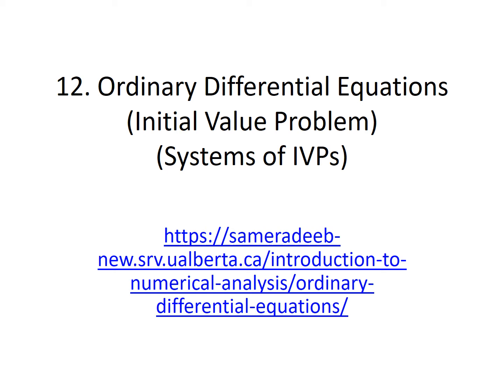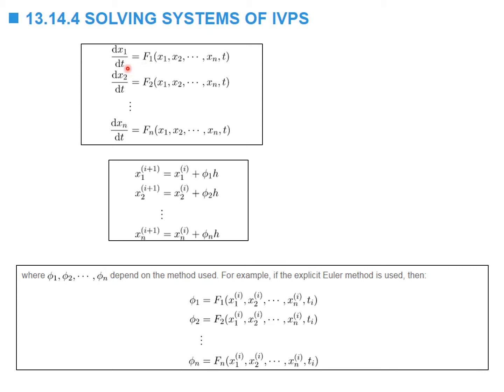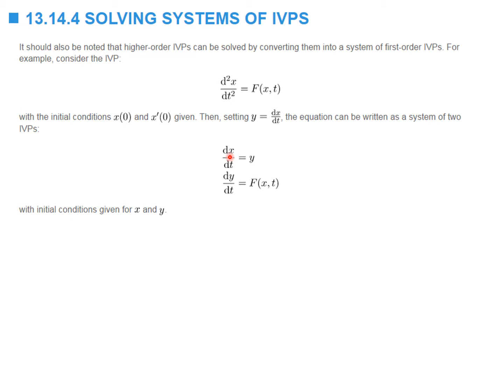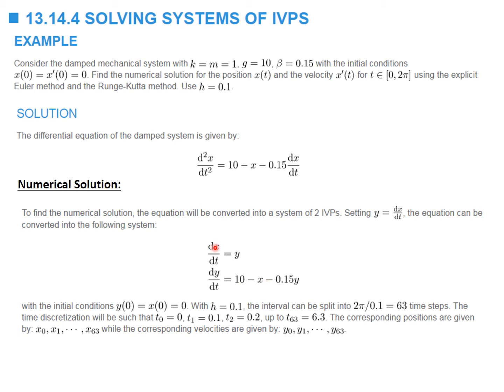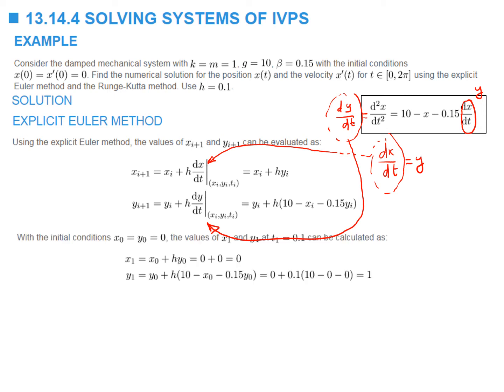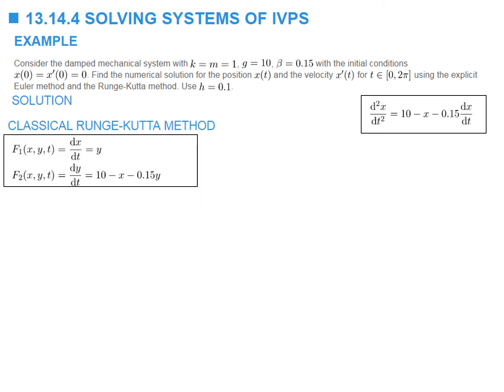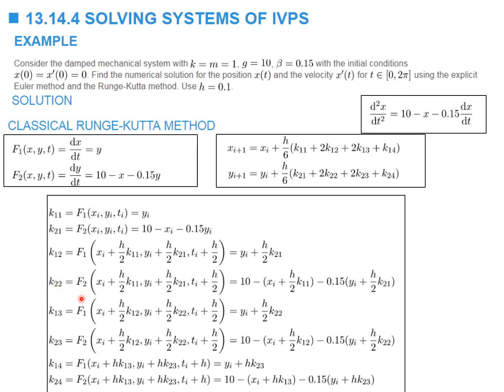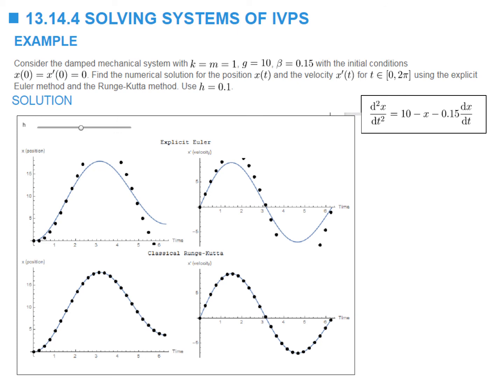12 Ordinary Differential Equations (Systems of IVPs)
In this video, we show how to solve systems of initial value problems using the Explicit Euler Method and the Classical Runge-Kutta method.